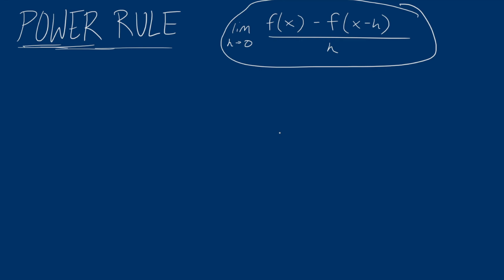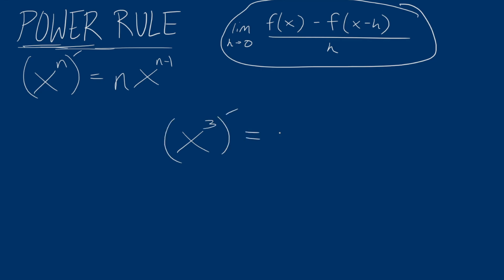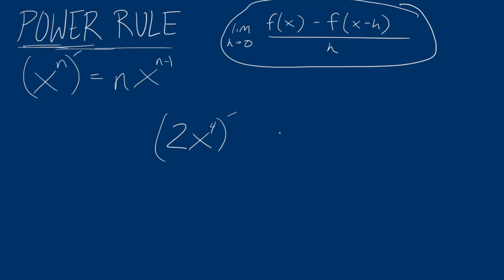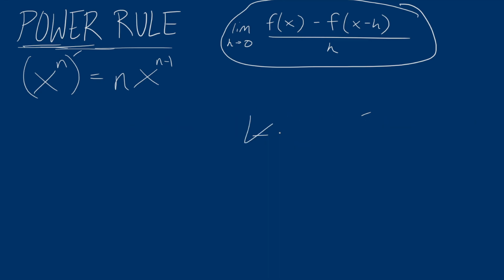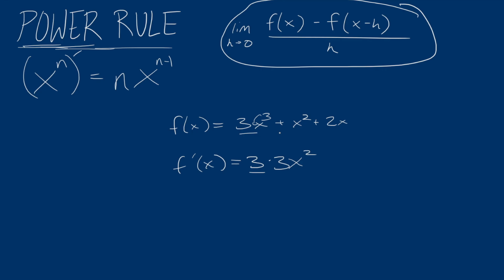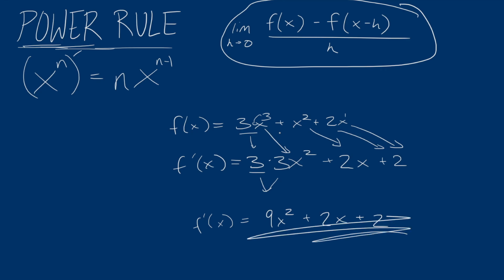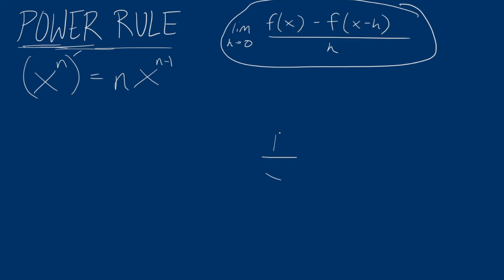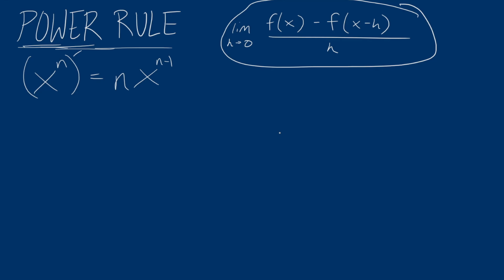Power Rule | Calculus I